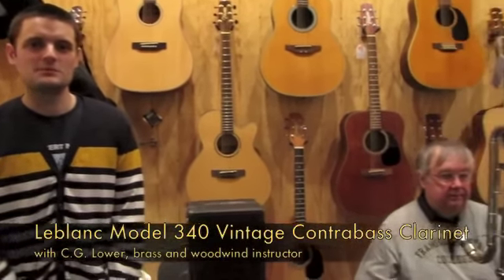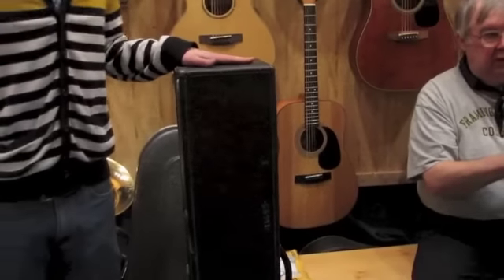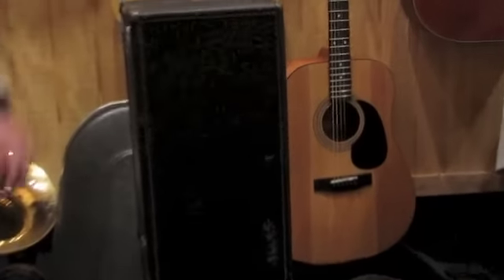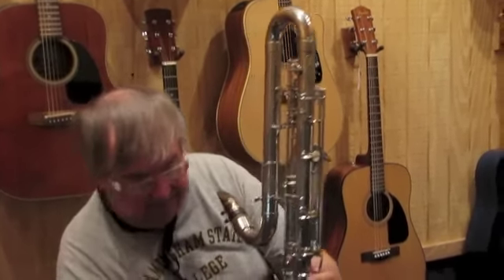Leblanc 1960s Model 340 Paperclip Contrabass Clarinet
Demonstration with C.G. Lower, brass and woodwind instructor, of a vintage 1960s Leblanc model 340 metal contrabass clarinet, now for sale!